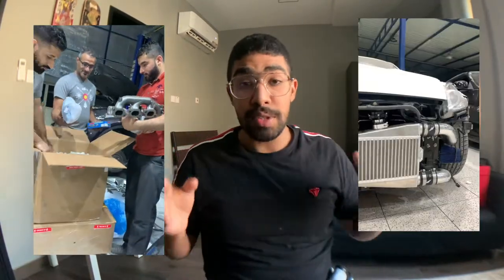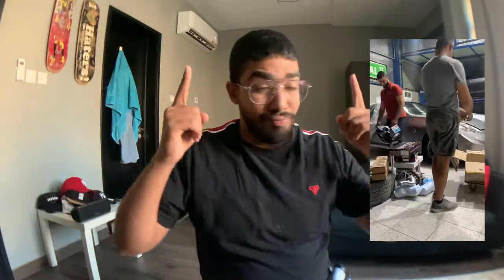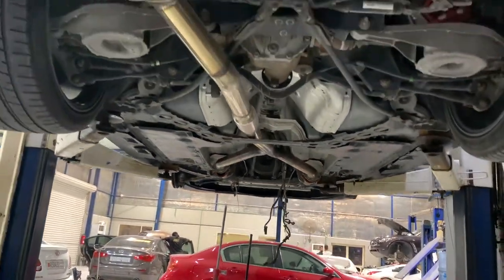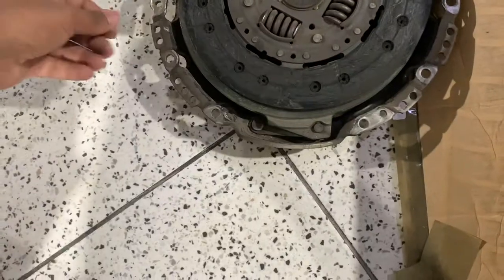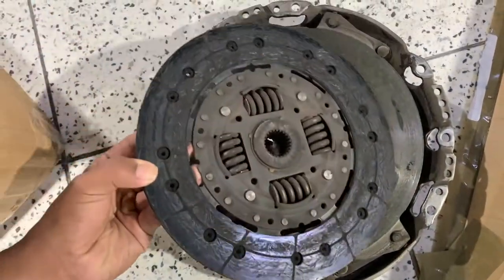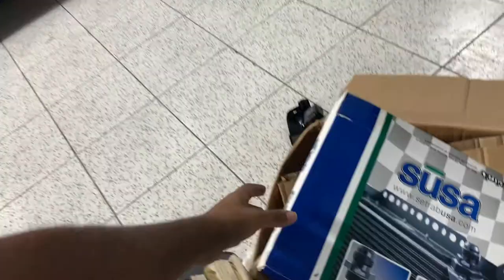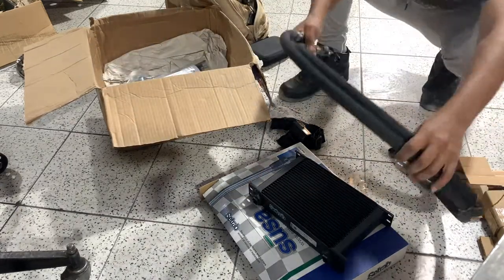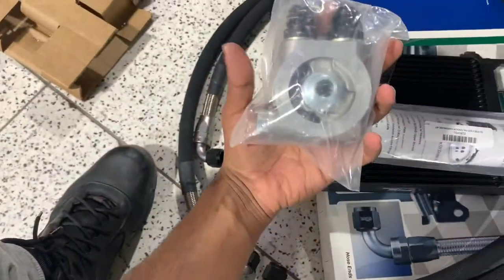370z nismo z1 csc & act clutch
for any questions feel free to dm me or post it in the comments below

to be honest the build the buld took 3 days
and i did not order anything
an old z owner had the stuff new and never used so i got them of in a very good deal

z1 oil cooler
z1 elimination kit
act clutch hdss
z1 engine mounts